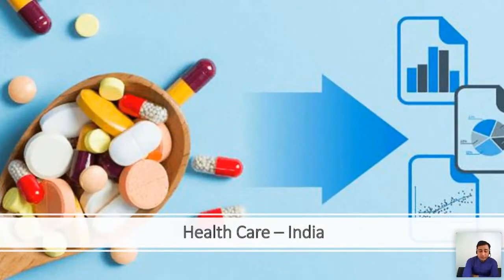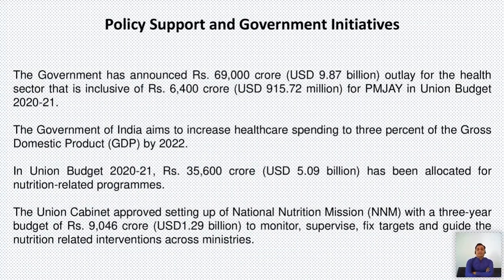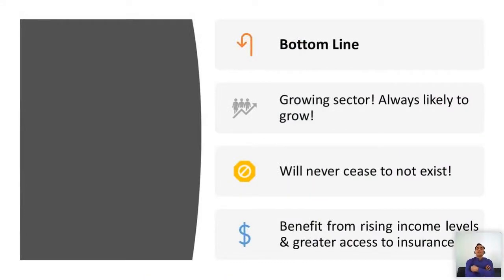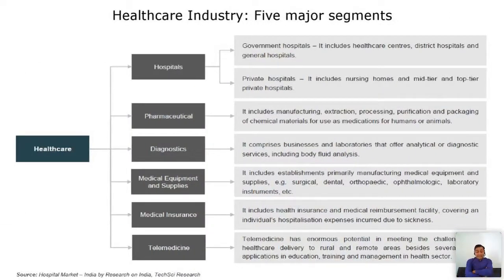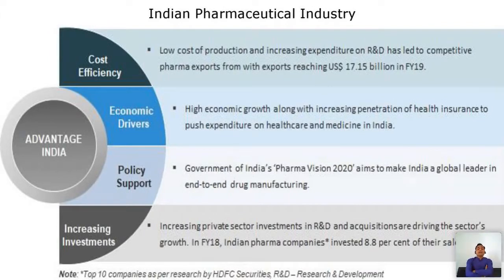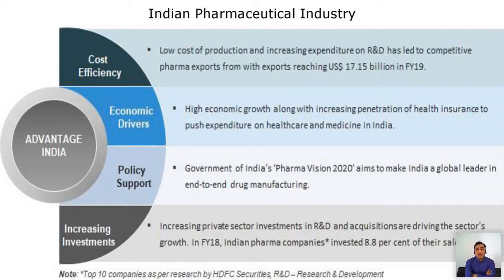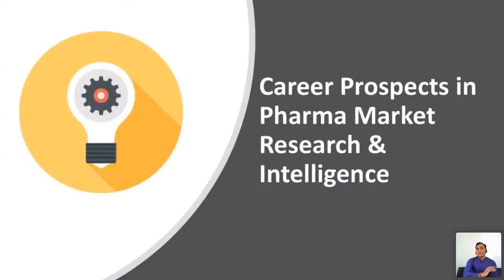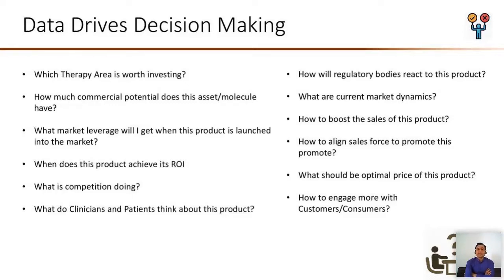Webinar on Dynamics of Healthcare Industry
We are conducting  a free webinar on “Dynamics of Healthcare Industry” organized by Association of Pharmaceutical Research.

The webinar mainly focuses on the ""Novel technologies and future possibilities for the development of treatment and drug for COVID-19"" that stresses Impact of Discovering, Developing and Marketing Drugs, its enrollment and endorsement.

Our Speaker,
Dr. Upendra Nagaich Secretary
 Society of pharmaceutical education and research

Don't miss even a second, watch here to head over to the live stream